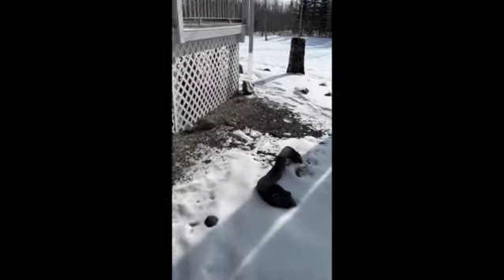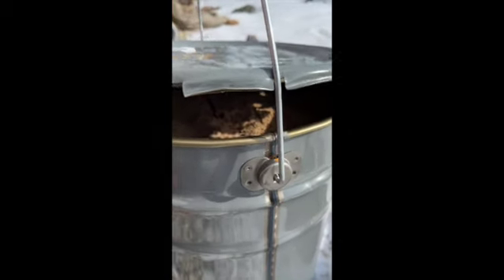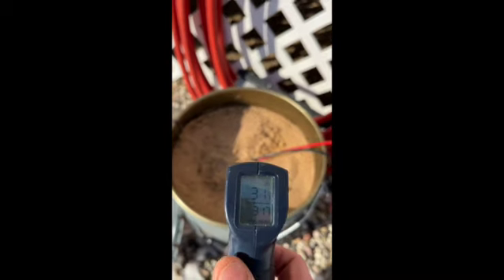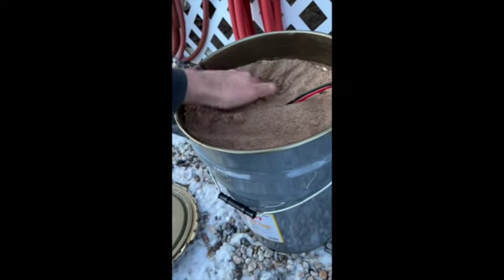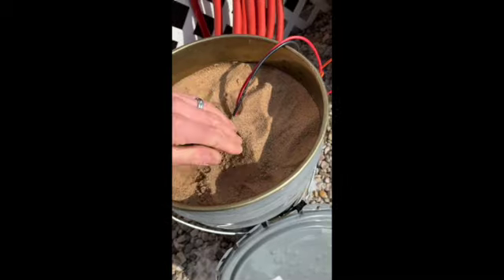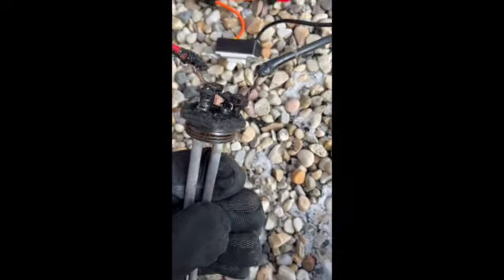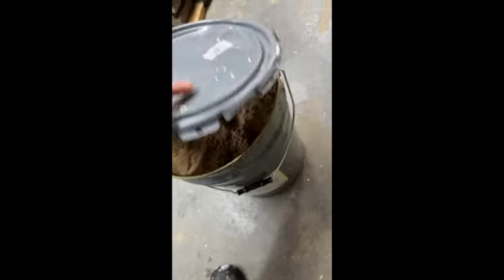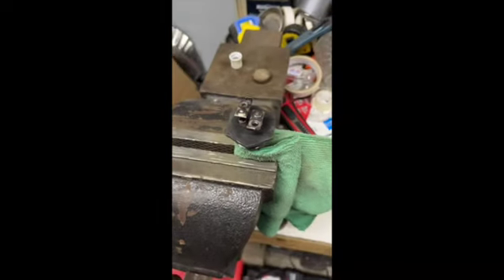Sand Battery 1st Attempt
I'm working at developing a thermal energy storage system ”sand battery”  to provide controlled heat release for our nesting boxes, water supply and the coop itself for the chickens. This will be a process to accomplish and small scale initially. I hope this will be helpful for anyone looking into the same ideas and encourage everyone to explore self resilience on any scale.